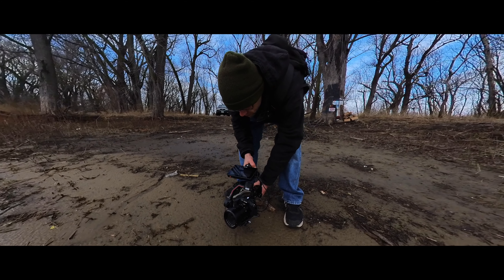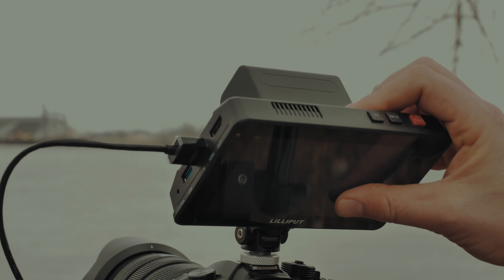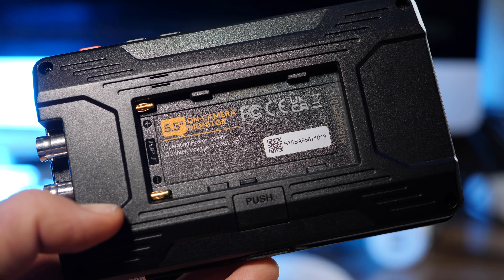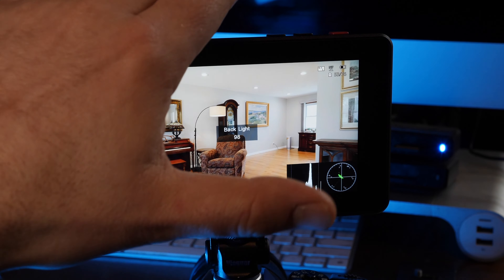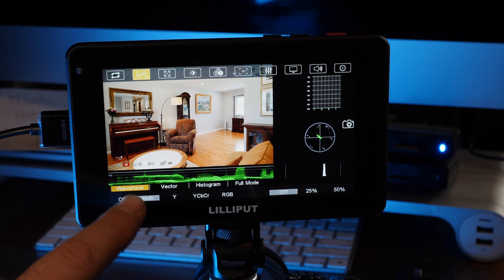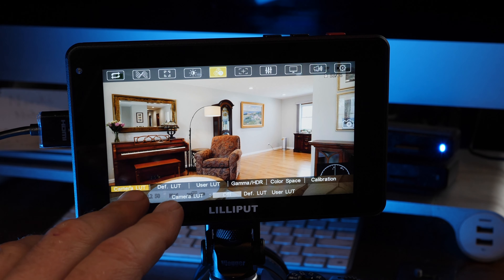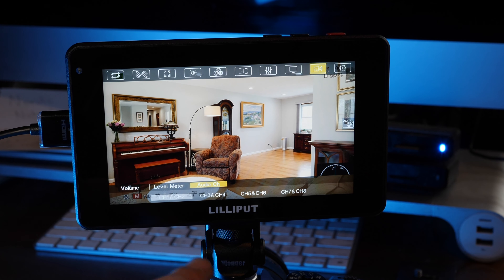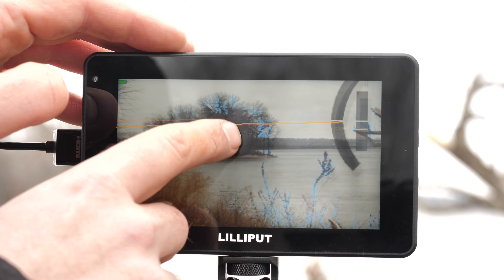LILLIPUT HT5S 5.5" TouchScreen 2,000 Nits Monitor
Lilliput HT5S on amazon

Theatre of Delays - Horizon
Raviv Leibzirer - Sehr lebhaft
Nobou - Lets Celebrate
Walz - Straight Up
Walz - Bring on The
Notice - Garrison